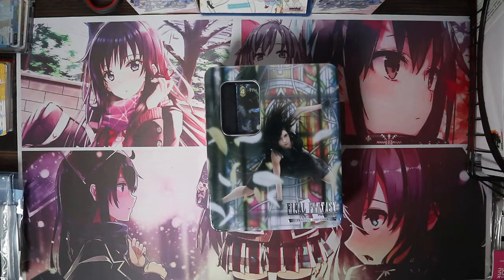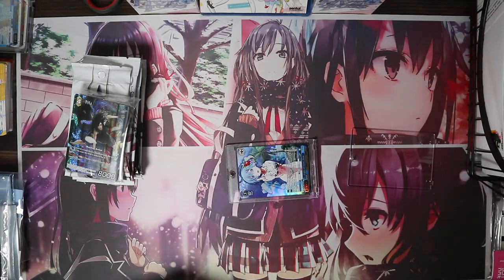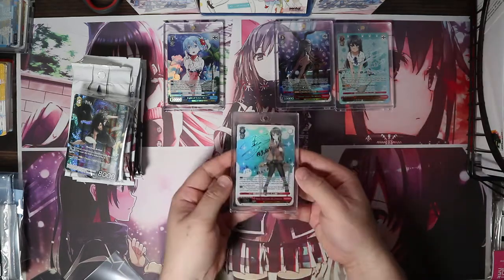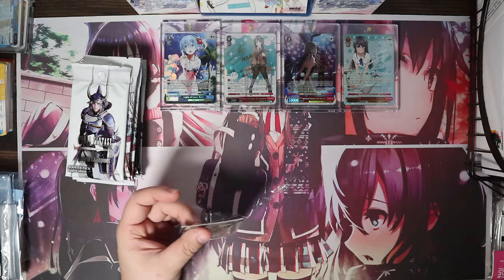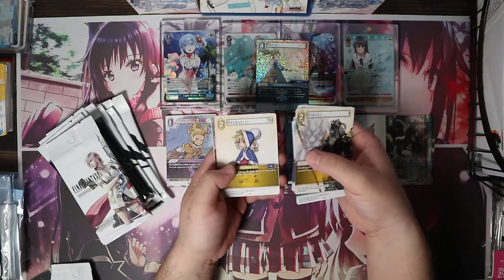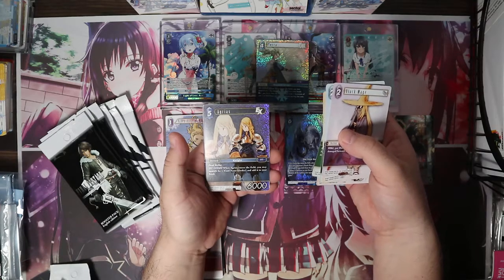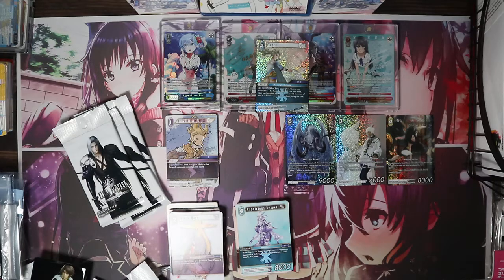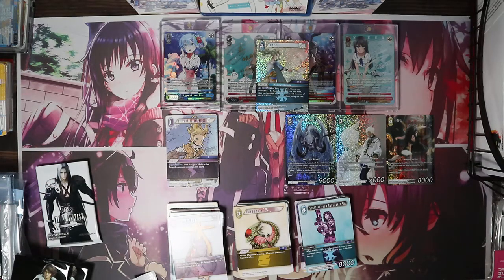Final Fantasy Gift Tin Opening... and What to do!?!?!?! I'm confused....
Weiss Schwarz HQ!

eBay ID: goldstar_collectibles eBay Store ID: Gold Star TCG